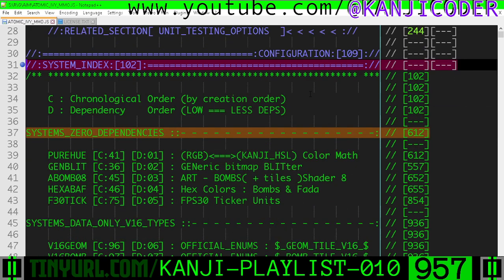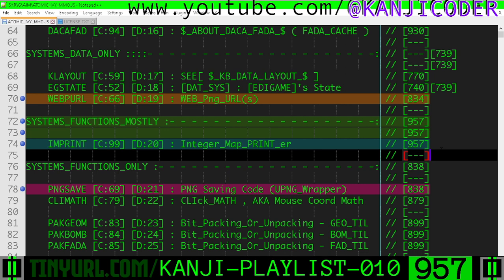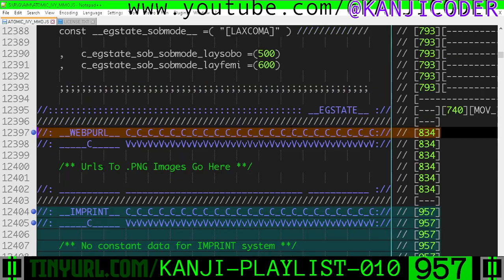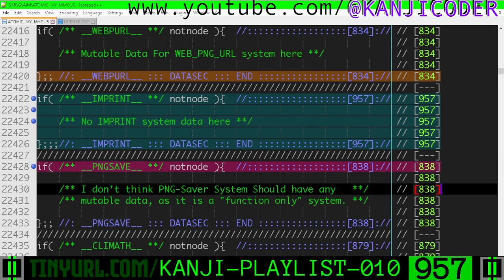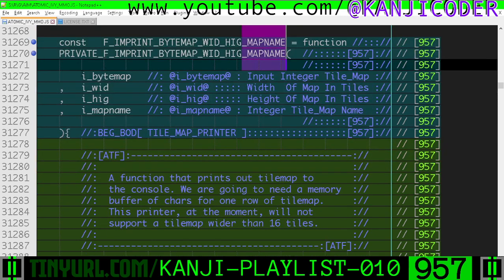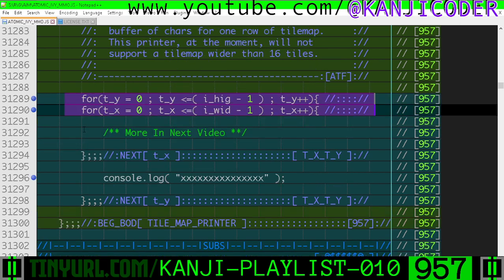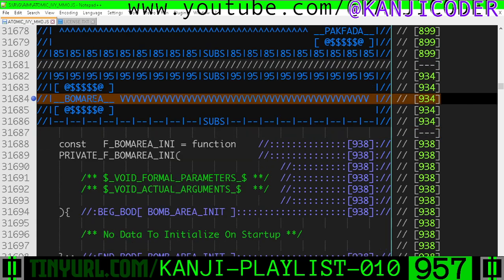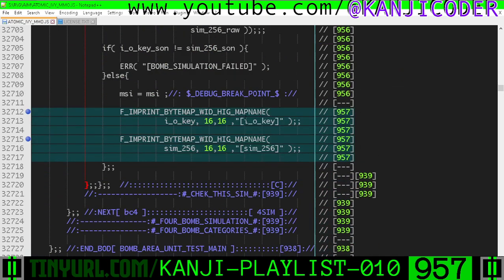957 : BFJ_247 : IMPRINT : Tile Map Console Logger